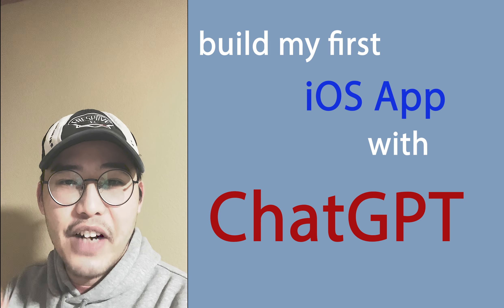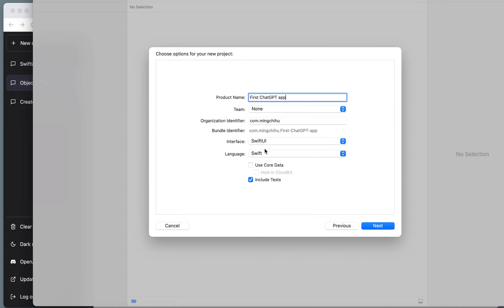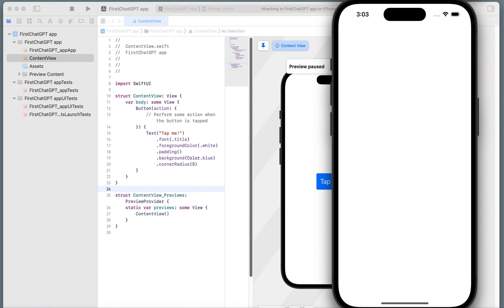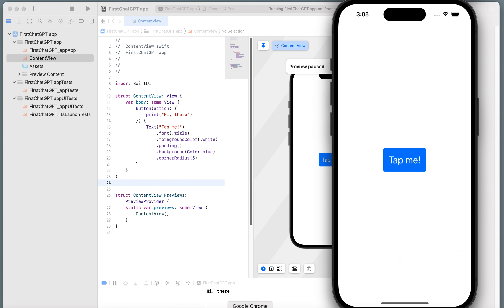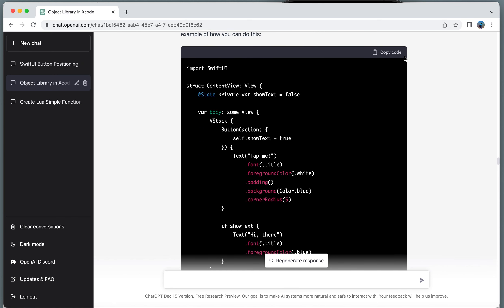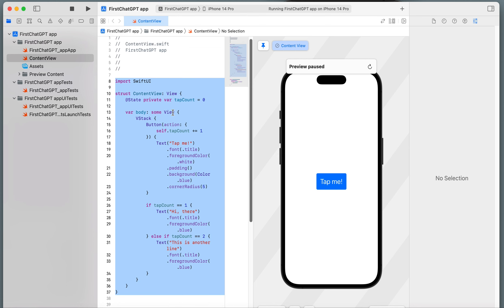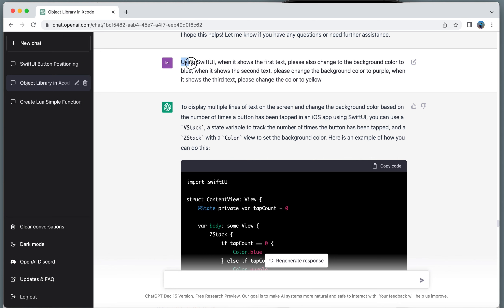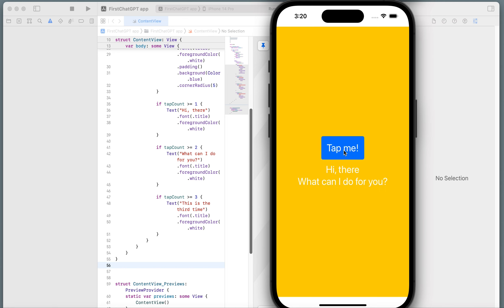ChatGPT helps me build my first iOS App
ChatGPT is scary as hell; it's very intelligent. ChatGPT is based on the openAI. In the last month, many people are talking about the application of ChatGPT in the future. So I thought I wanted to try it out myself to see how it performs so far. I loved it afterward.

This video, I will share my experience building a simple app with the ChatGPT . Personally, I only code with two  scripting languages, Lua and AutoIt. I’ve always wanted to learn iOS programming because I love to build my own iOS app to play with. I’ve been frustrated as I didn’t know where to start. Building apps on iOS always seemed so complicated to me. But today, I was so glad and so shocked at the same time, because the ChatGPT did guide me all the way to build my first iOS app. I didn’t expected ChatGPT such intelligent before I tried it myself. Let me show you how I built the simple app.